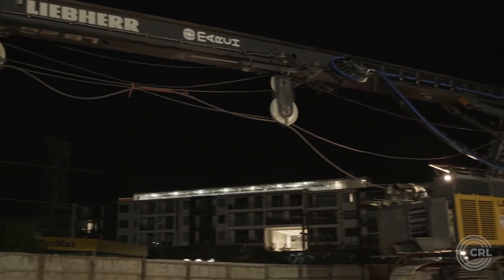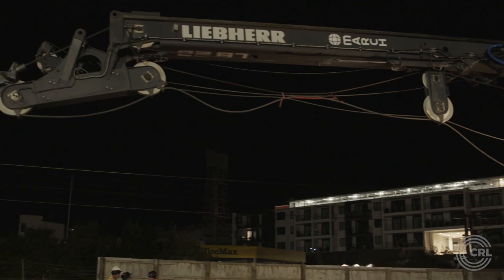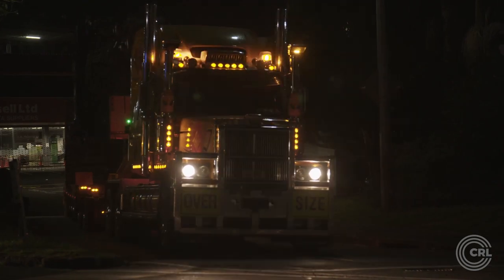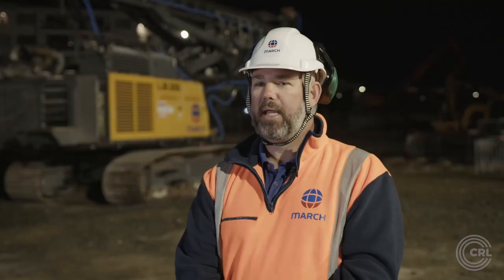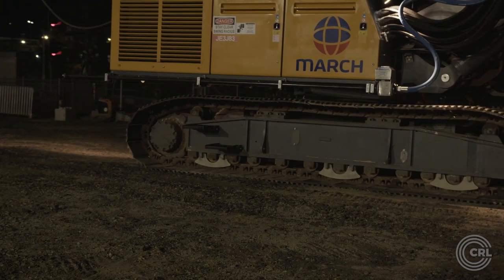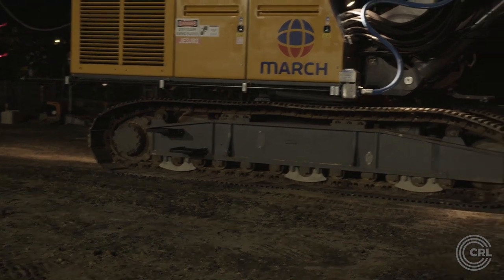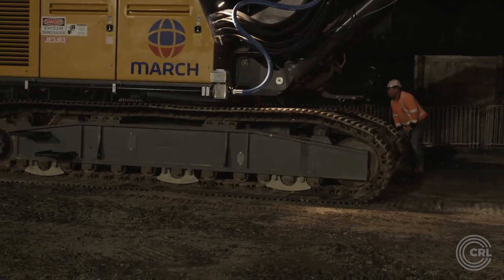Ben Carley discusses the Mt Eden CRL piling rig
Piling supervisor Ben Carley discusses the piling rig he will use during the City Rail Link construction at the Mt Eden train station site.
Piling is an important part of the construction process for the tunnel portal, which will first be used to launch the Tunnel Boring Machine (TBM) and will later become the entrance to the two permanent CRL tunnels that will connect Mt Eden with Auckland’s city centre.

Piling involves the use of some very large equipment, including a piling rig and crawler crane. The machines sit on tiered, earth platforms on the side of the hill at the intersection of Flower and Nikau Streets in Eden Terrace.

The piling rig drills into the ground - up to 40 metres deep in places - using an auger inside metal tubular casings to form the pile shaft. Once the shaft has been drilled, the crawler crane lifts large metal cages (in sections up to 15 metres in length) into the shaft, to stabilise and strengthen the walls of the shaft.